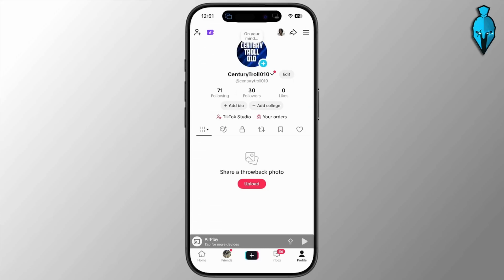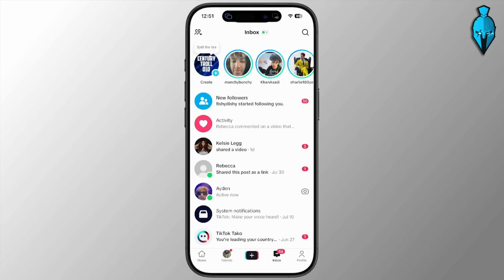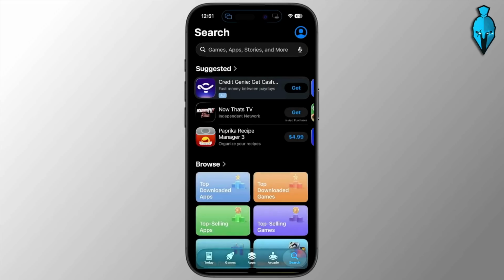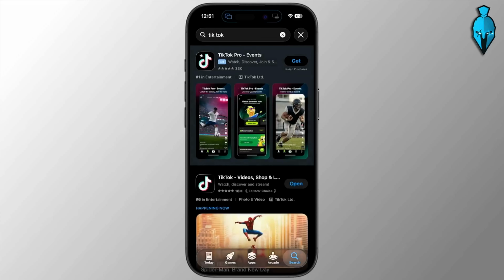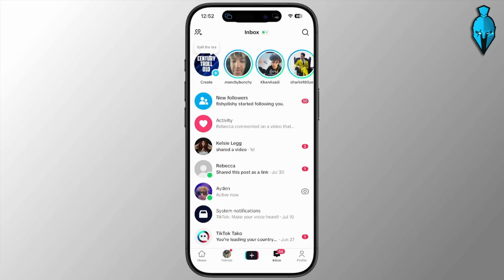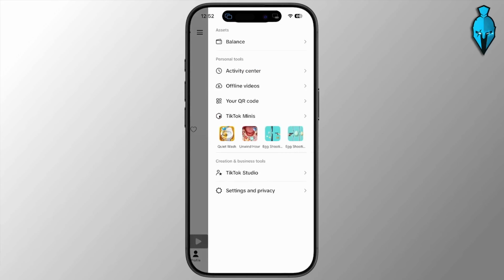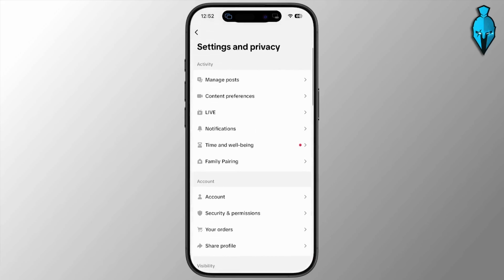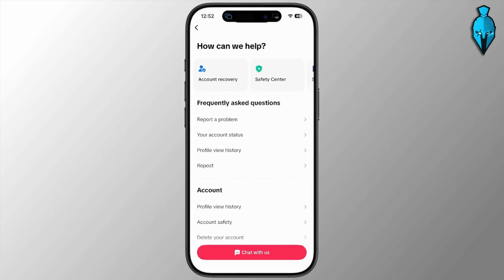TikTok Bulletin Board Not Showing Fix - Full Guide